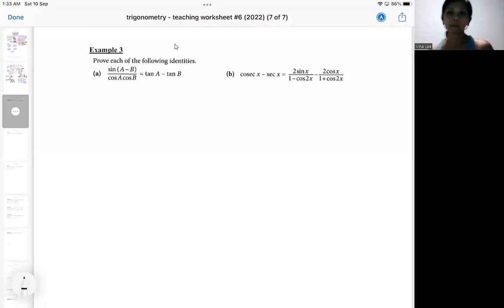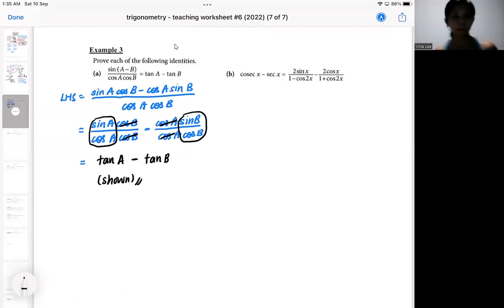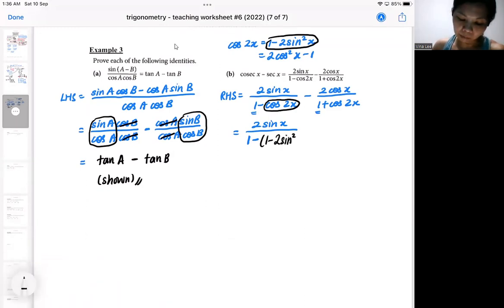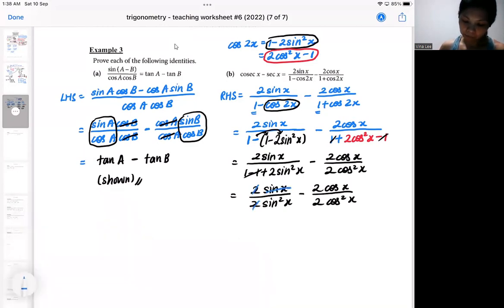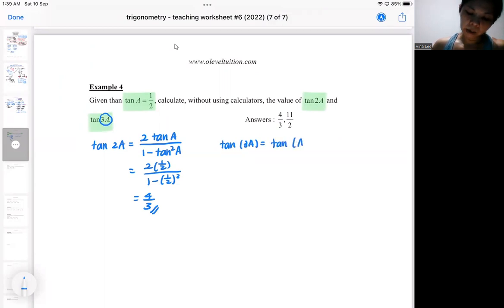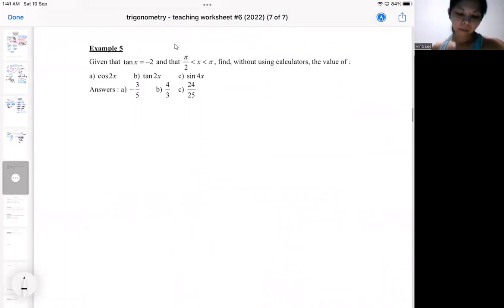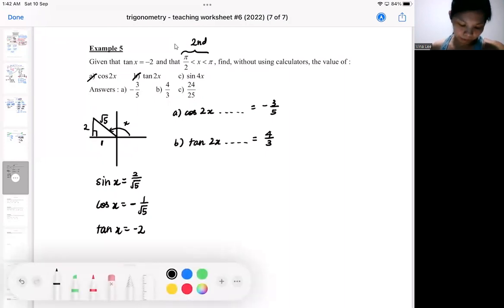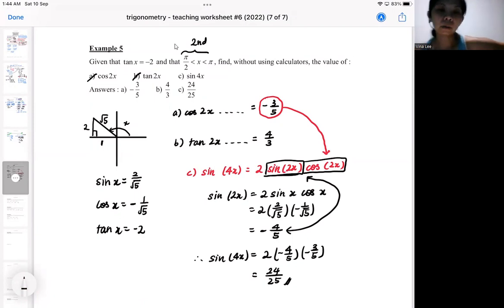am trigo tw#6 example 3 5